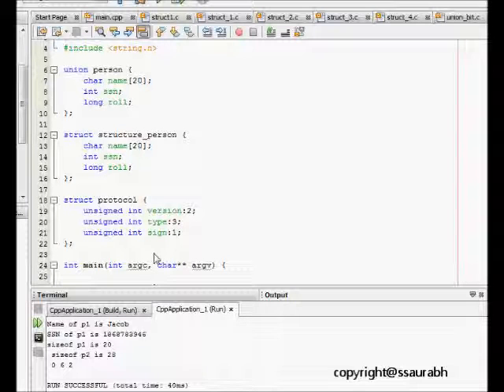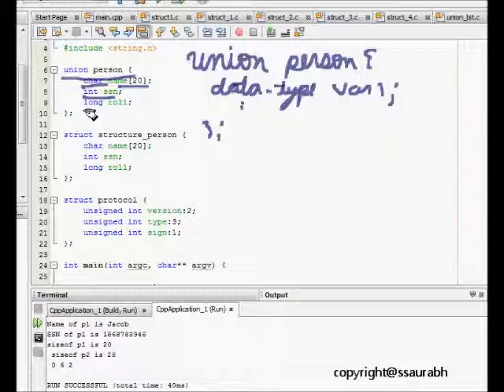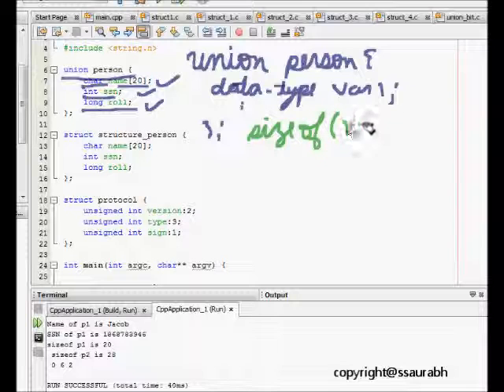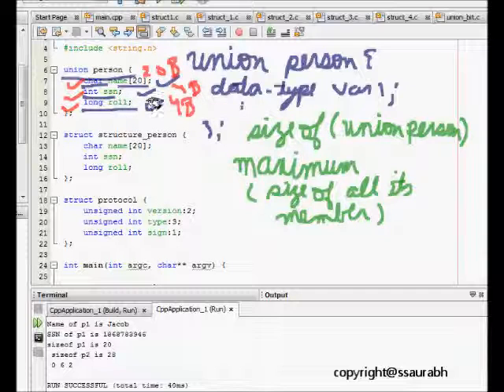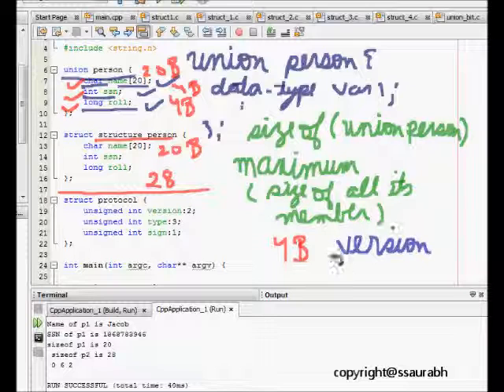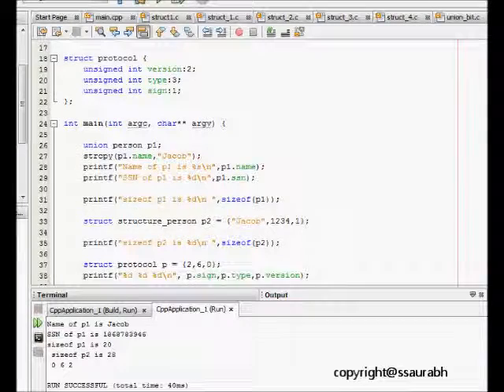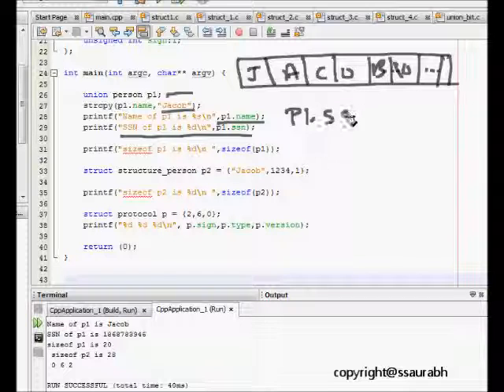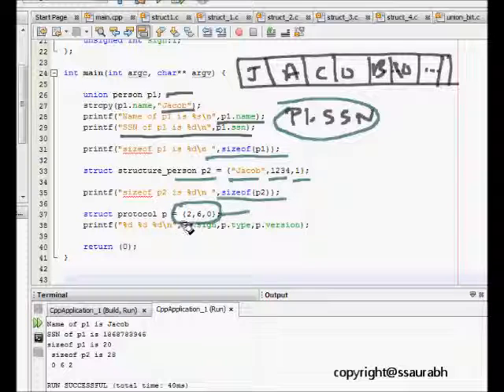C Programming: Unions and Bit Fields: Lab1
This lab describes unions, difference between unions and structures , use of bit fields